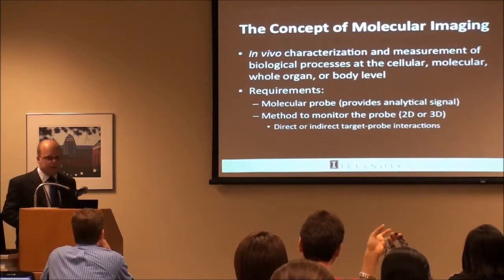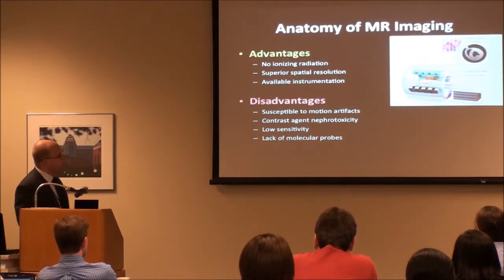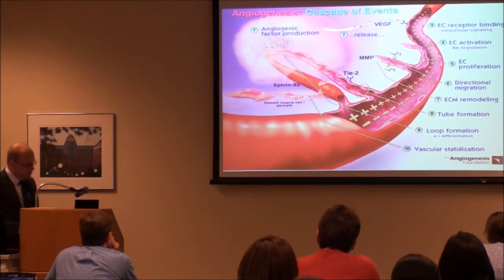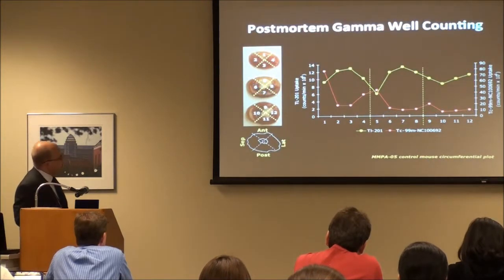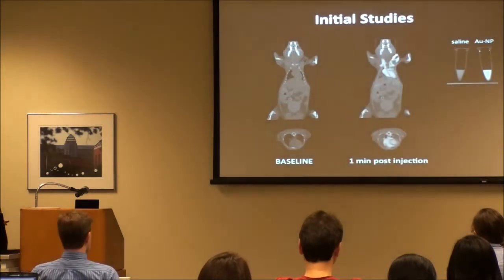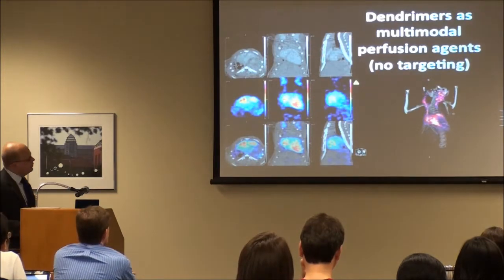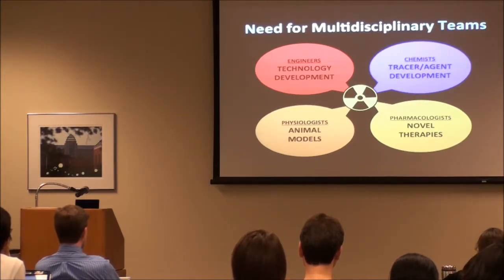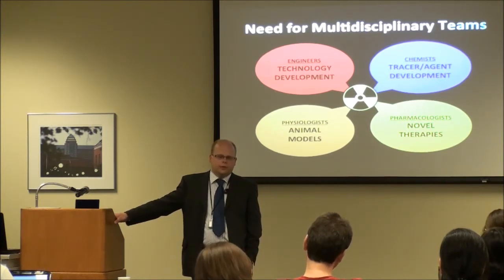Imaging the Cardiovascular System with Multimodal Probes and Targeted Agents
Dr. Dobrucki Wawrzyniec, UIUC